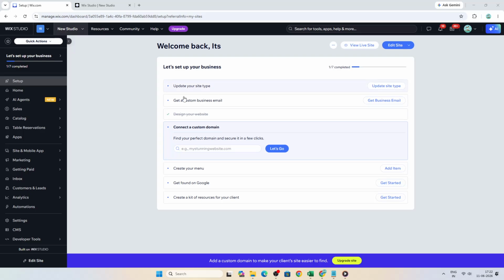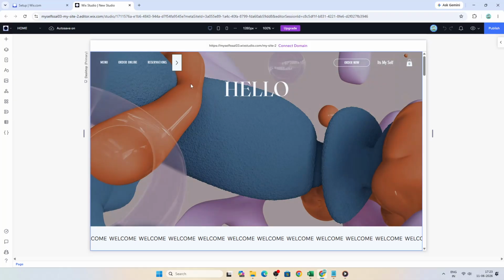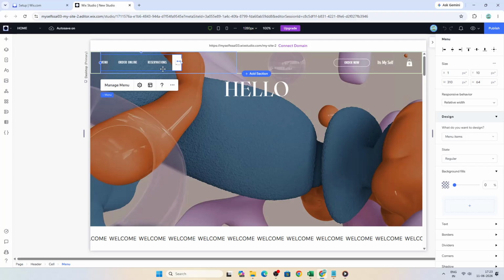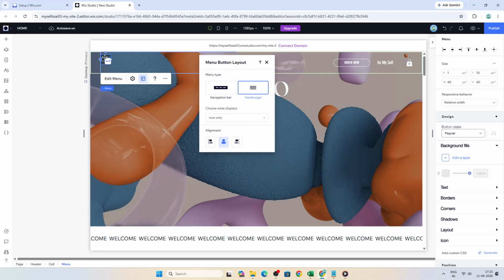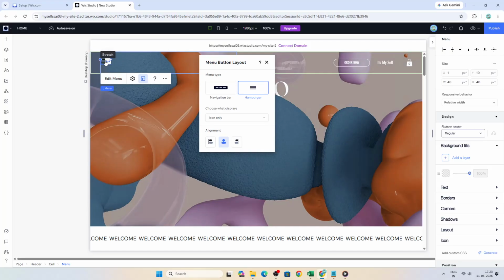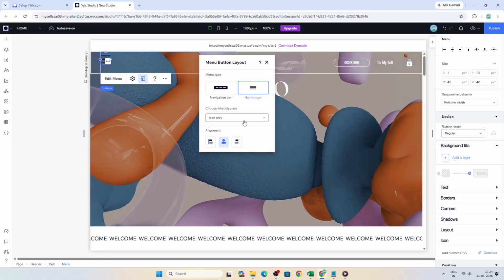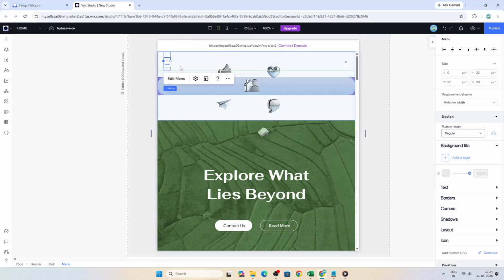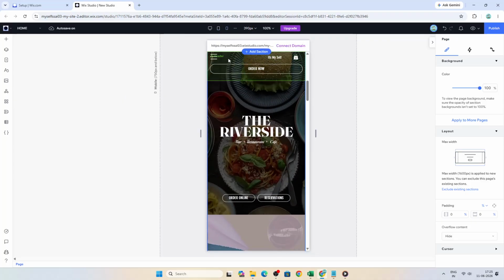How To Change NAV Menu To Hamburger Menu In Wix Studio (Updated)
Learn how to change NAV menu to hamburger menu in Wix Studio with this updated tutorial. Master the Wix Studio navigation settings to improve your website's UI/UX and responsive design.